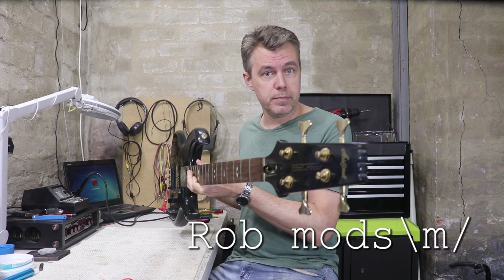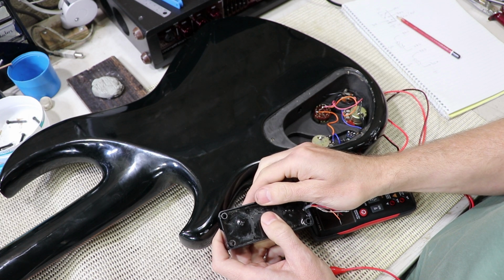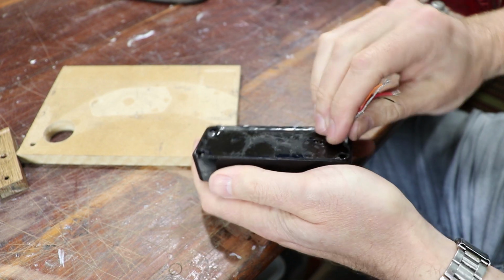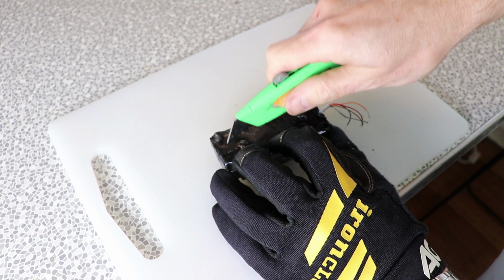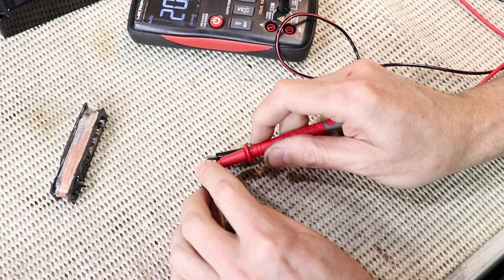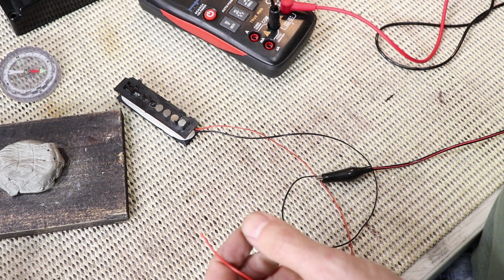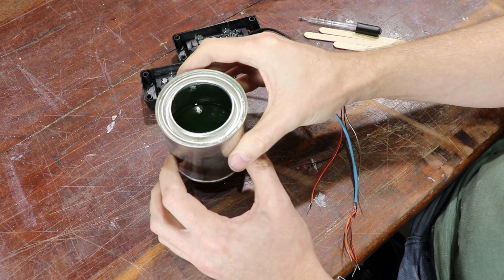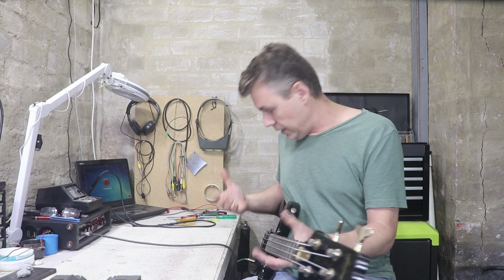How To Repair Epoxy Potted Aria Pro II Bass Pickups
Here's a 1980's Aria Pro 2 bass guitar I worked on recently.  Very similar to the instrument Cliff Burton played in Metallica.  Both pickups were faulty.  Not only are they a non-standard size and shape, they are epoxy potted.  I only had to rewind one coil.